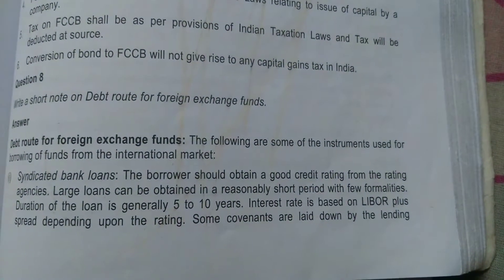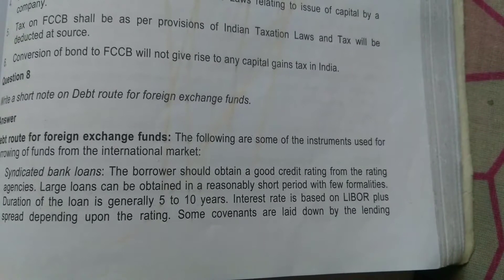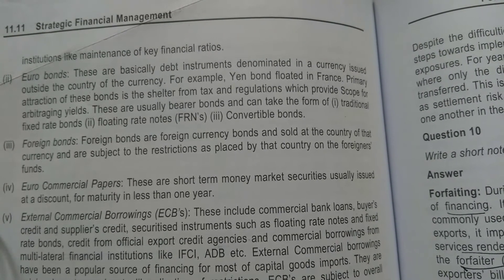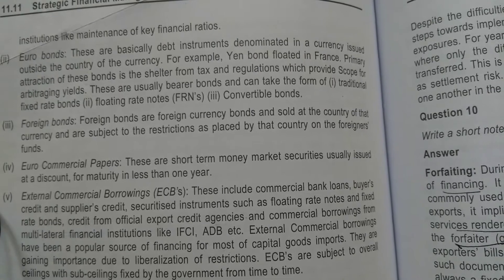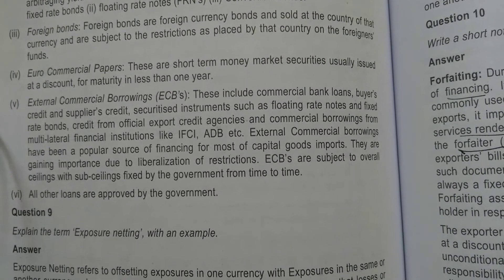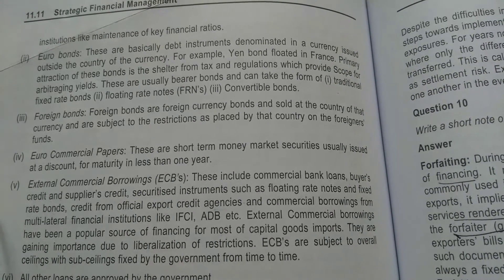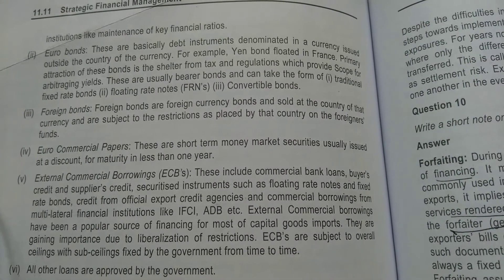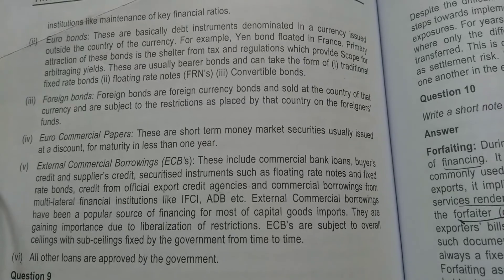Debt route for Foreign exchange funds.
Foreign Direct Investment (FDI), Foreign Financial Management. For CA final and others.